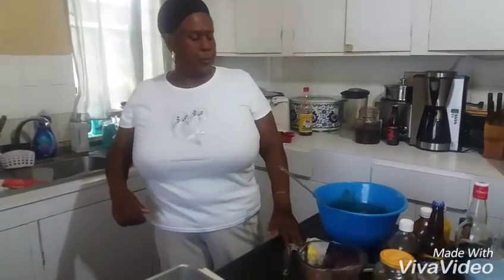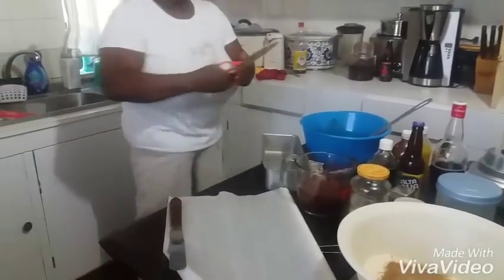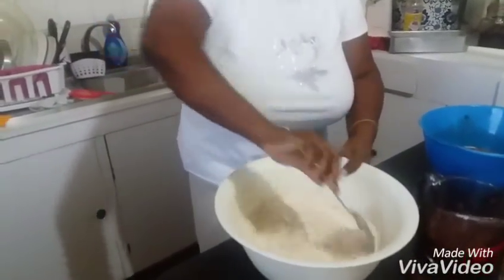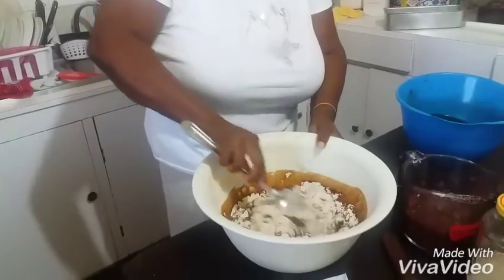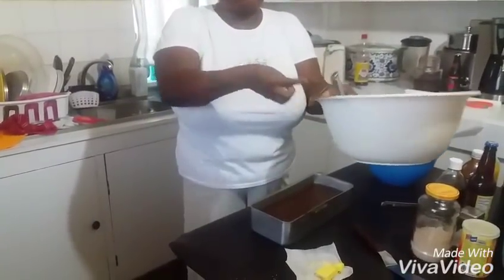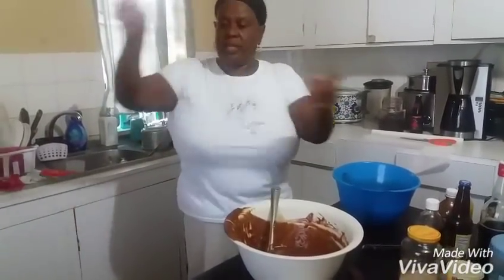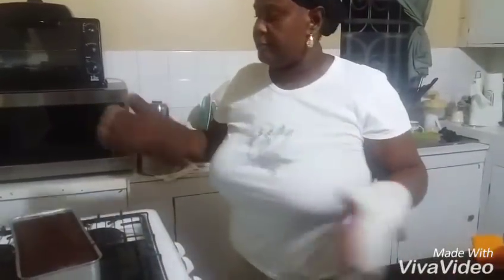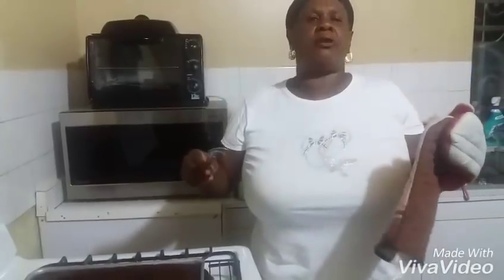Easter Bun Done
Let the bun cool on a wire rack for 6 to 7 hours . Then glaze with 1 tbsp of honey and 1tbsp of melted butter mixed together. Wrap tightly with plastic wrap for at least 3 days . Do not store in refridgerator .